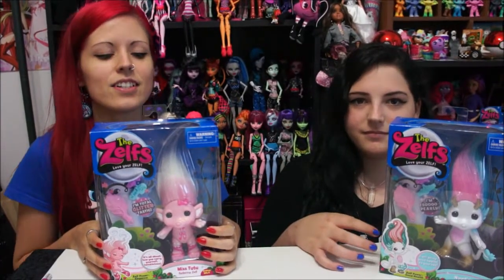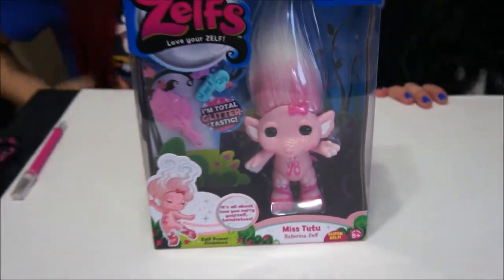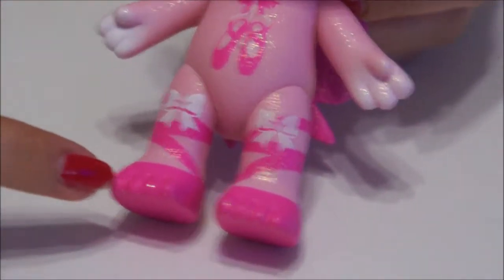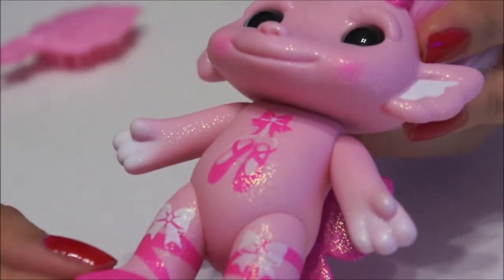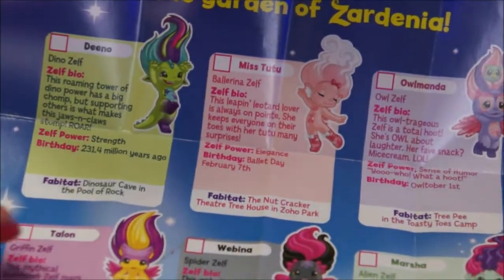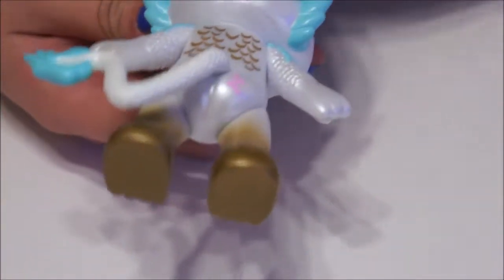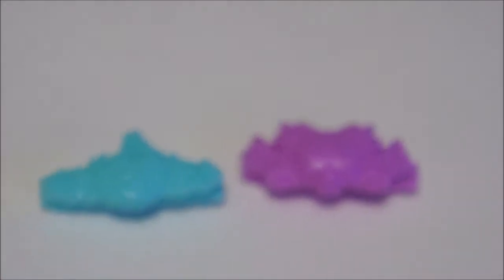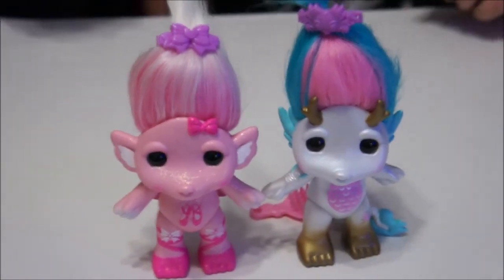NEW Zelfs Miss Tutu and Noodles Review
Our review of the Large Zelfs Miss Tutu and Noodles.  Bought at Toys r Us for $10 each!